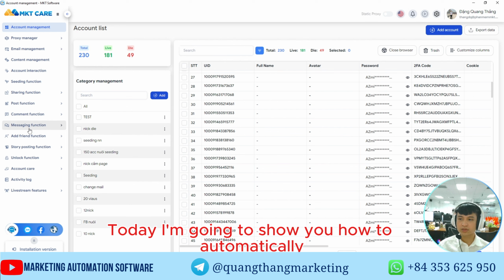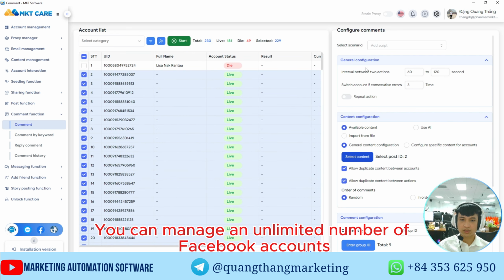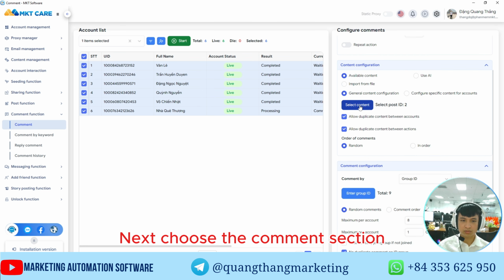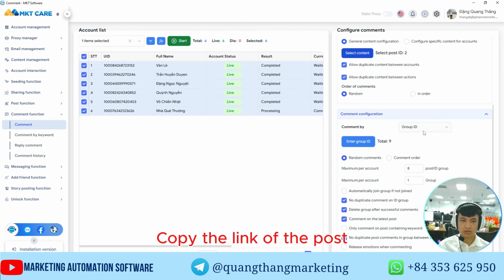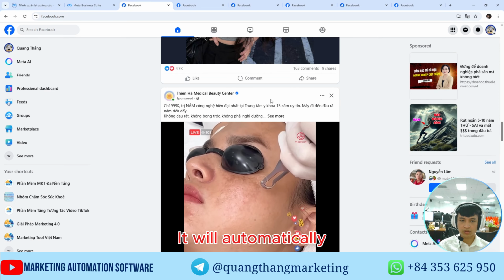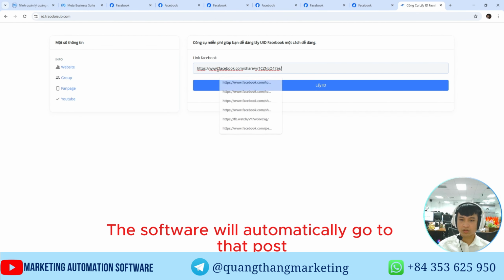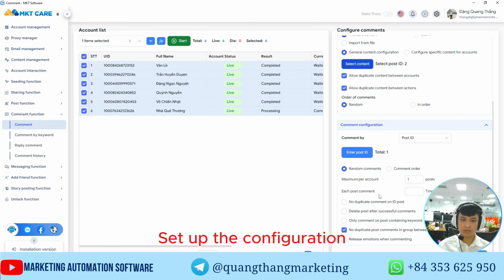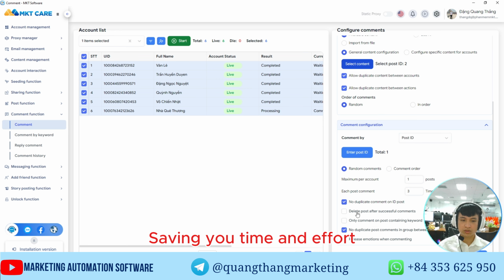How to Auto Comment on Facebook Ads | Auto Comment FB Ads Easily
Want to boost engagement on your Facebook Ads automatically?
In this video, I’ll show you how to use an AUTO COMMENT FB ADS tool to send bulk comments on Facebook Ads posts quickly and efficiently.
This method helps you increase interaction, attract potential customers, and improve your ad performance — without wasting time doing it manually.
Whether you're running Facebook Ads for e-commerce or services, this automation will save you hours every day.
Watch until the end to learn how to set up your campaigns and run them like a pro!